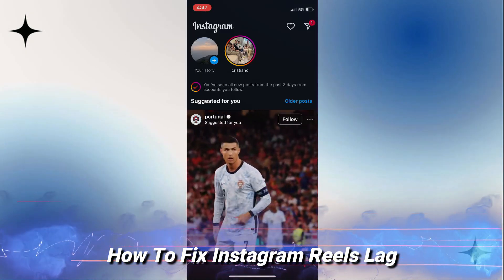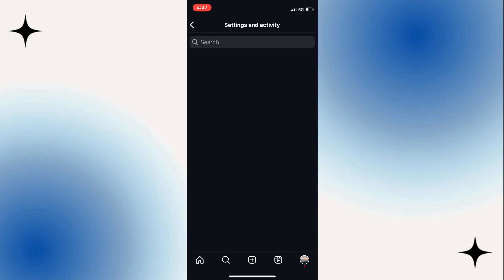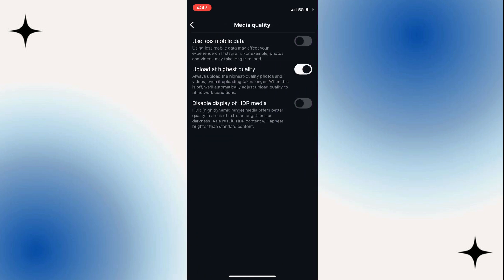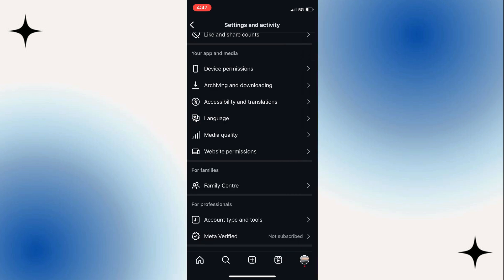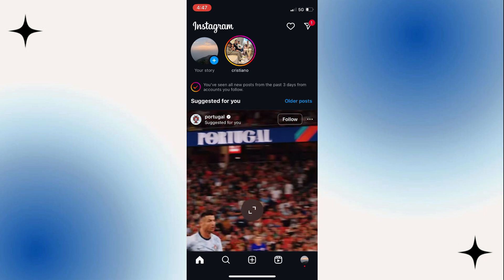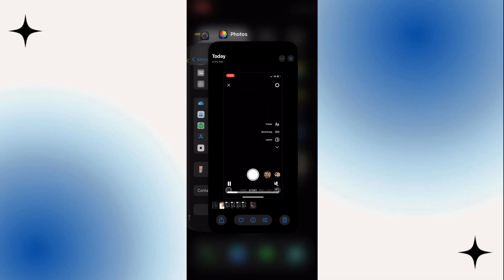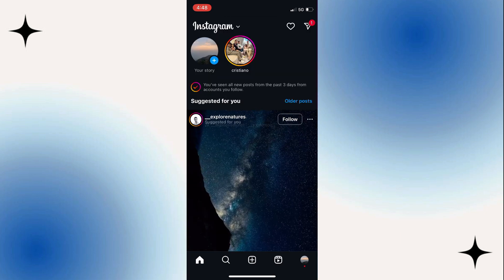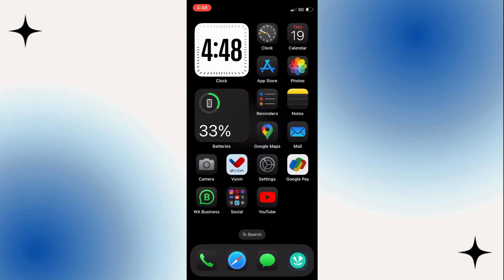How To Fix Instagram Reels Lag - 2024 (Quick And Easy Tutorial)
Is Instagram Reels lagging on your phone? Here’s a quick and easy tutorial to fix the lag issue and make your Reels play smoothly again.